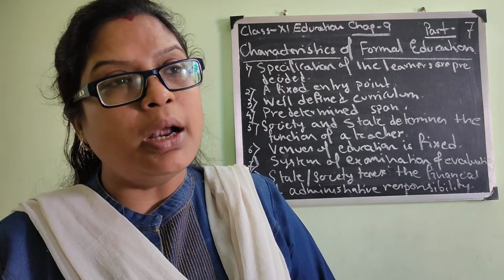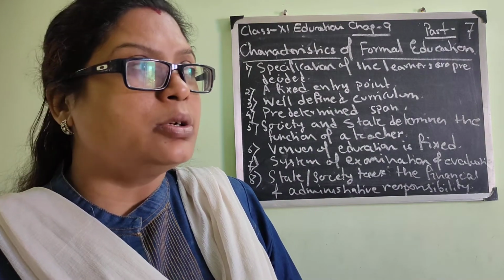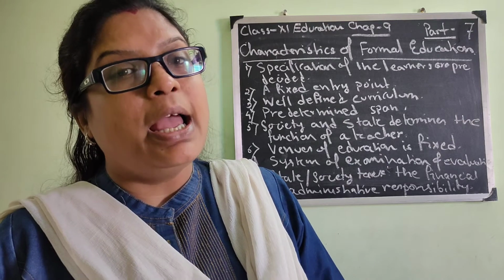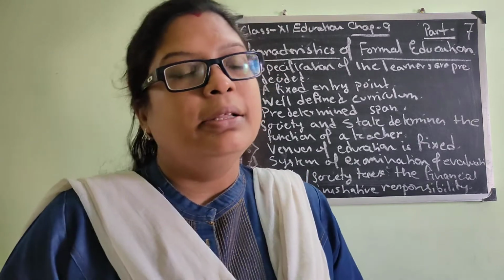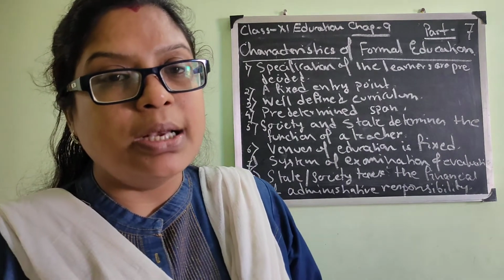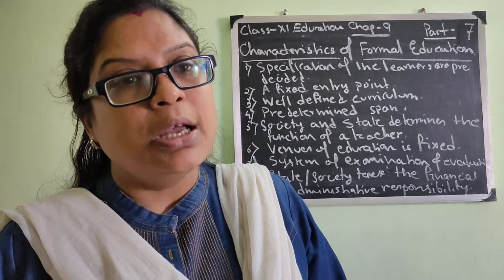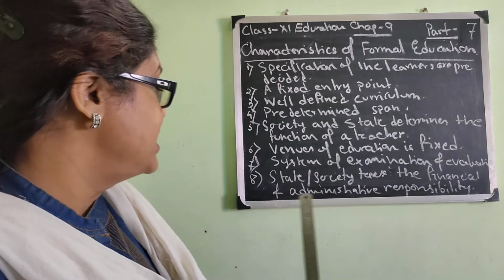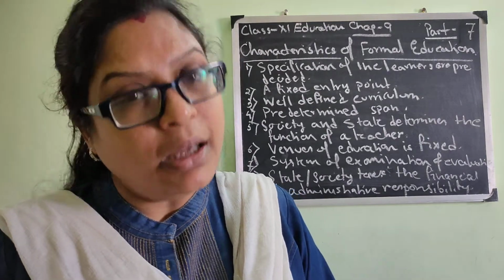Class XI Education chapter ( 9 part 7) characteristics of formal education